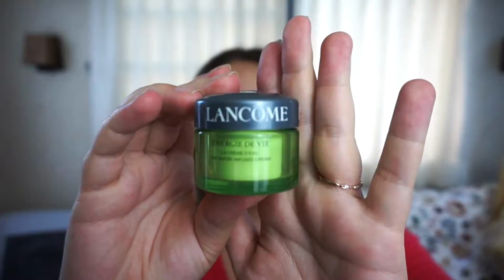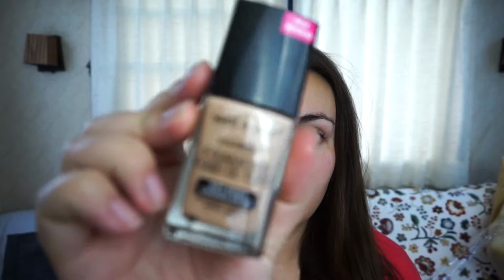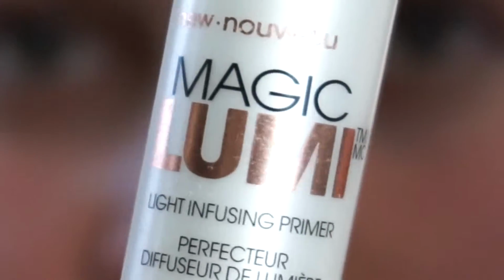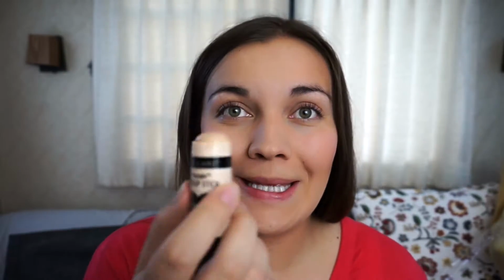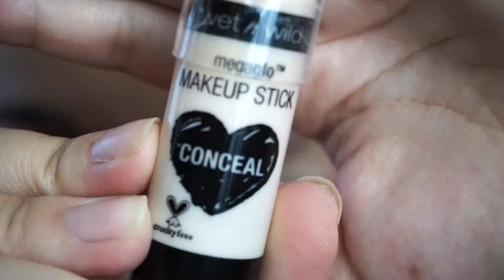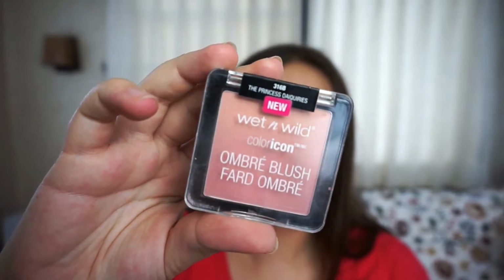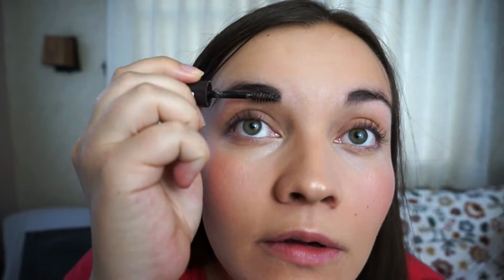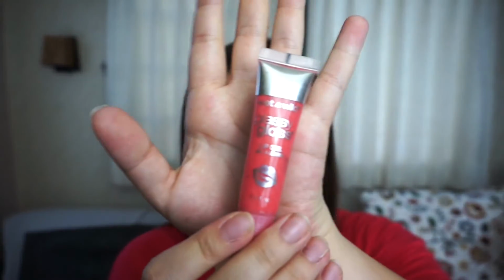GRWM | LIFE UPDATE | EYELASH EXTENSIONS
**TURN ON HD**

Facebook: Makeup Me Pretty with Hannah